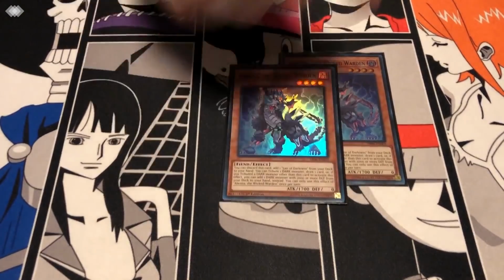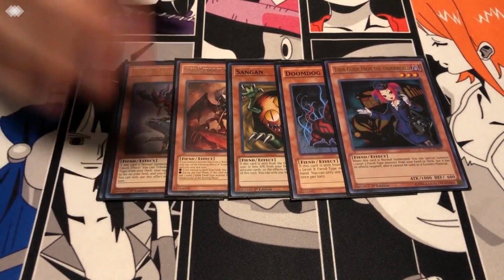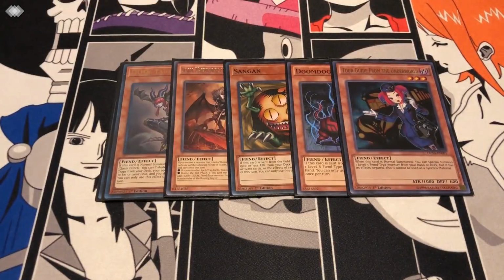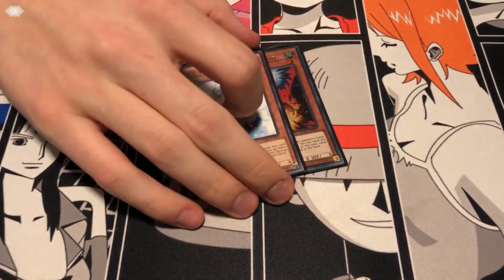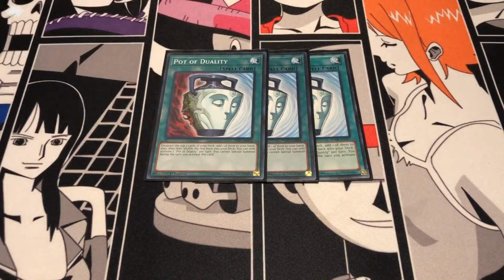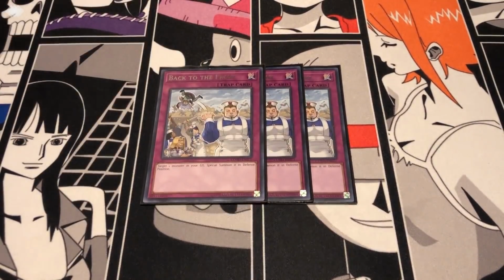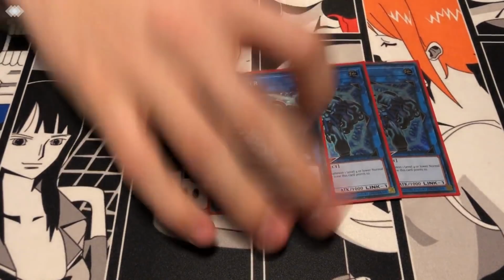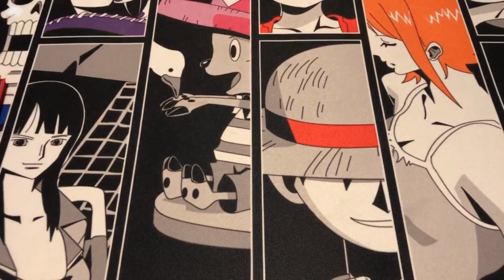ULTRA-COMPETITIVE LAIR OF DARKNESS DECK PROFILE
Lair is legit guys. Just watch this profile and see why. Also let me know down below any suggestions for the list:]

Sub up if you want more spicy profiles in the future:P